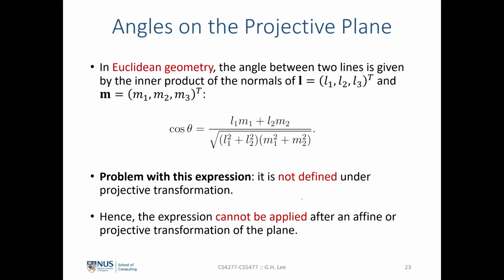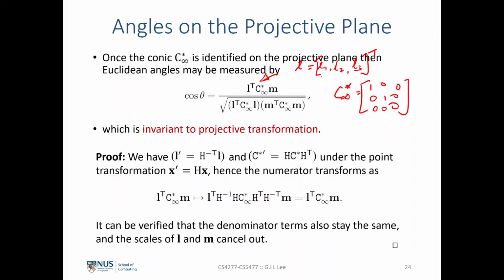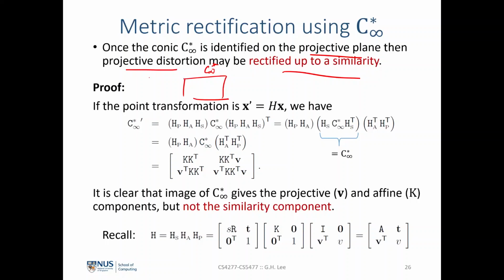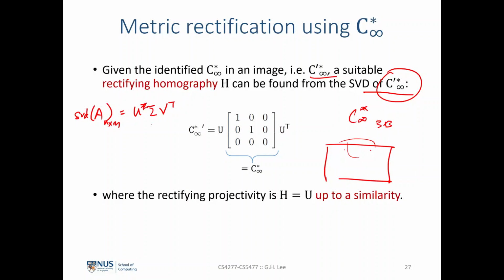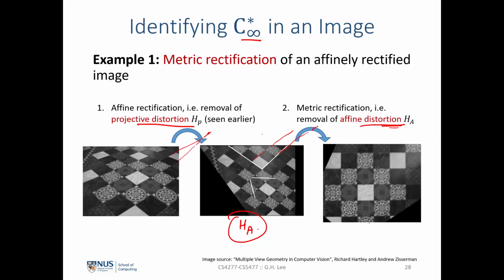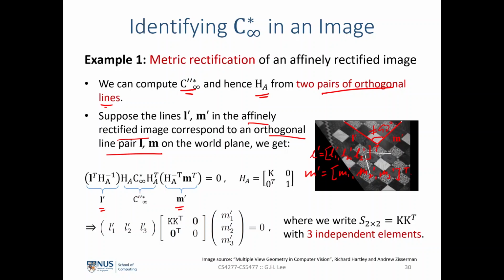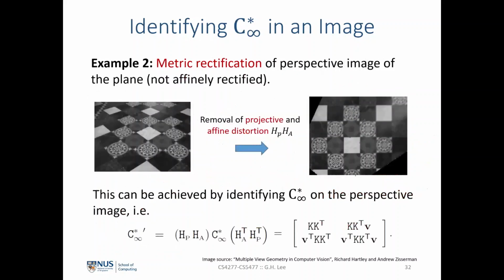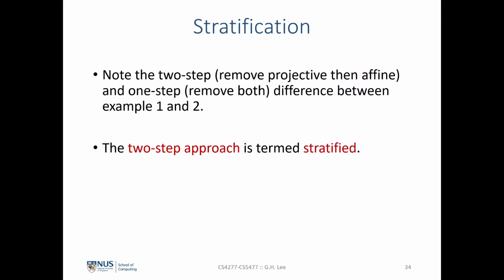3D Computer Vision | Lecture 3 (Part 2): Circular points and Absolute conic